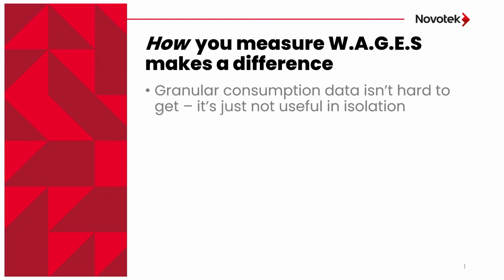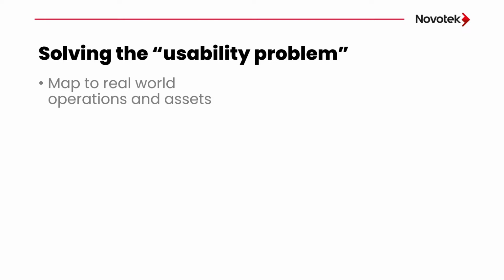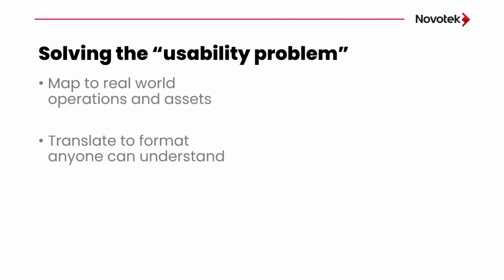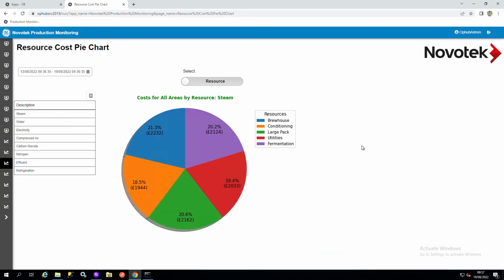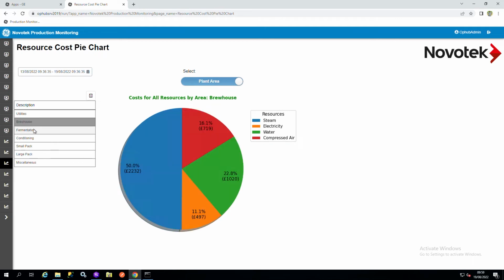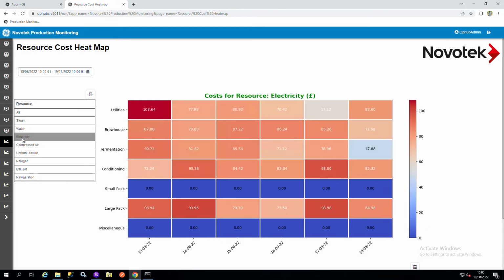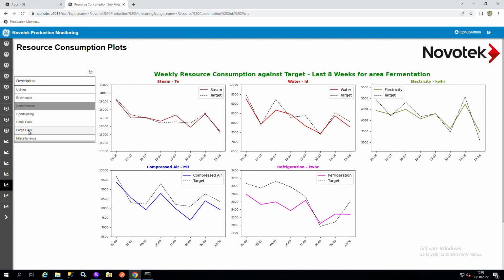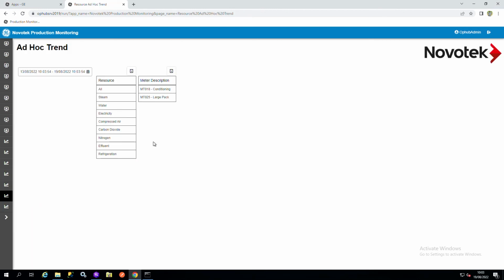Stuck At A Crossroad on Your Sustainability Journey?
Energy market volatility, with its knock-on effects on cost of goods and logistics, has driven home that sustainability and circularity are the path to realising structural improvements in resource usage. And that means meaningful bottom line impact. Yet the range of choices available to effect change can be daunting.

This video from Sean Robinson (Manager, Software Solutions), explores the importance of a data-informed approach - highlighting key ideas, including;

• Driving down energy, water and waste costs should be seen as a data management and presentation issue – not data collection
• Granular resource consumption data is incredibly valuable – and it’s easier to tap into than many believe
• Many stakeholders’ needs can be served from a common pool of granular data – aggregation, analysis and reporting of different types can always be adapted to such a common pool
• After quick-win impactful remediation actions, that pool of data can guide more substantial asset investment, and energy system investments, as well as product and process design